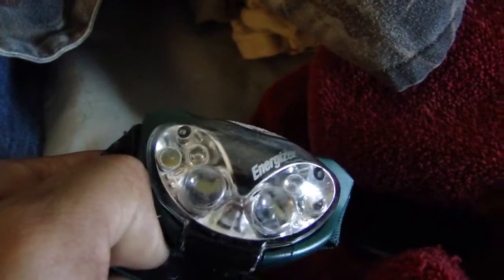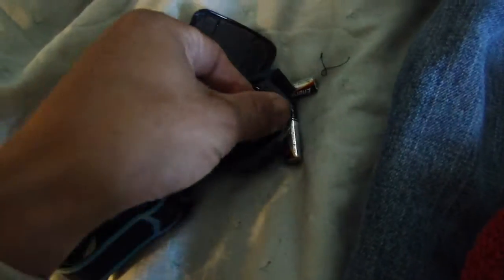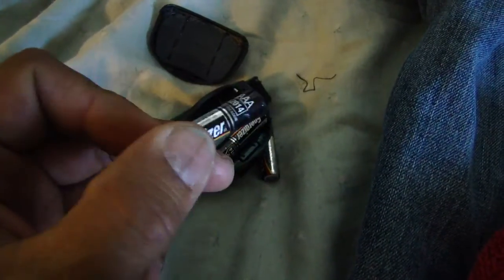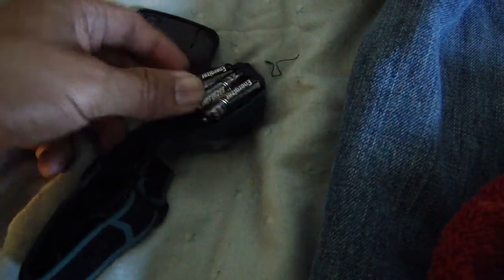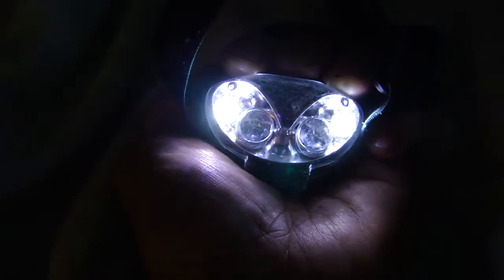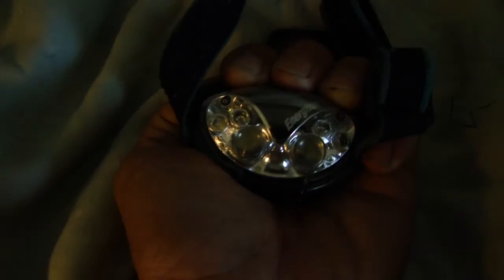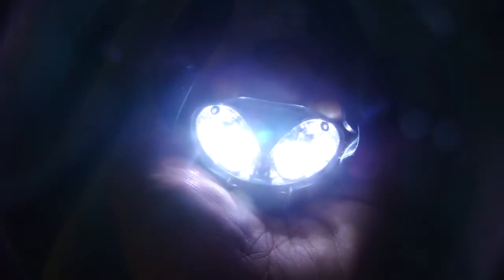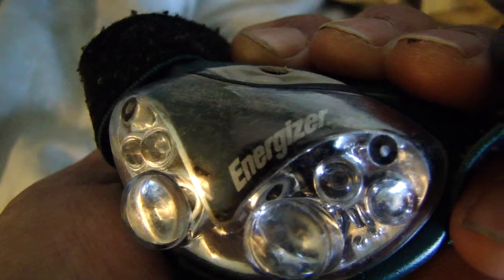Energizer Head Lamp Keeps Going and Going and Going.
Completely raw video.  This thing went through an entire 30 minutes wash cycle.  Then 40+ minutes in the dryer tumbling around and getting all its parts cooked.

It keeps going, and going, and going, and going, and going, and going!